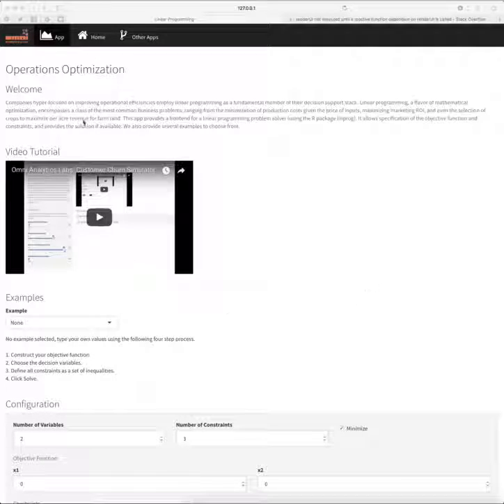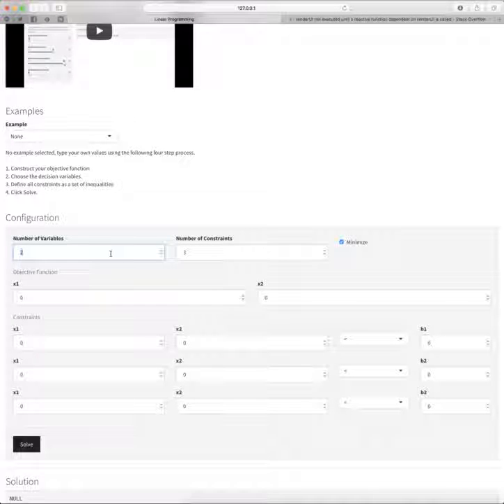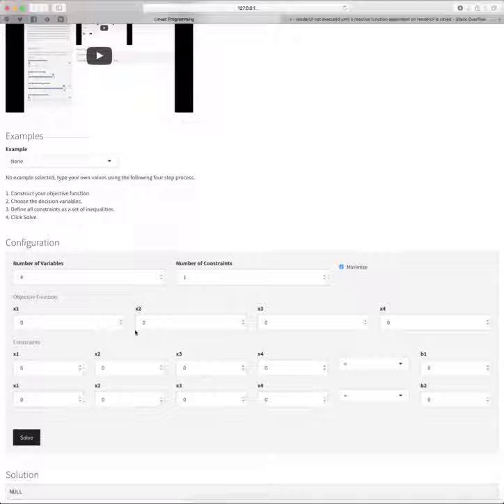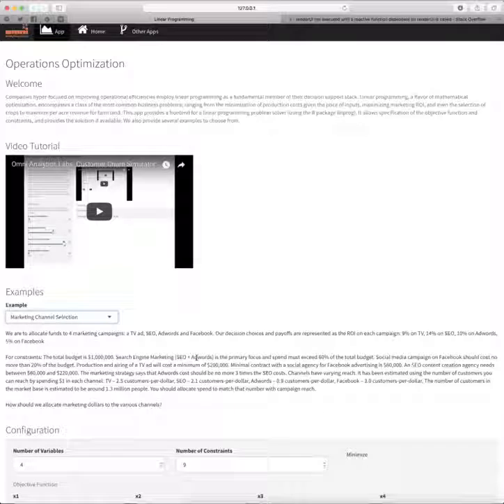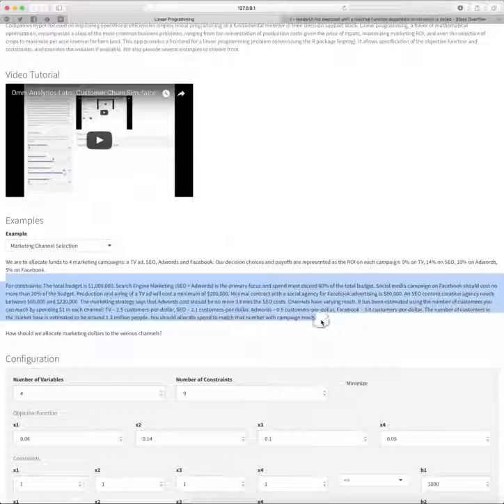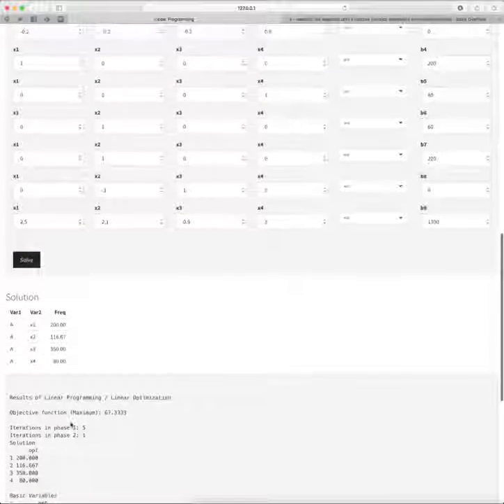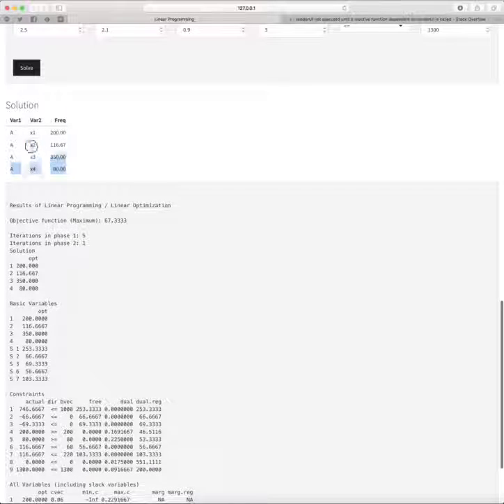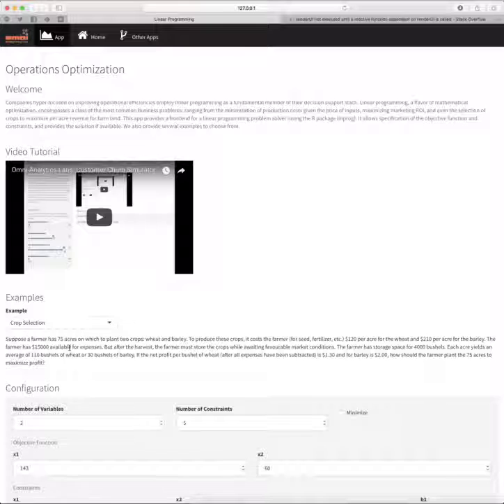Omni Analytics Labs Operations Optimization